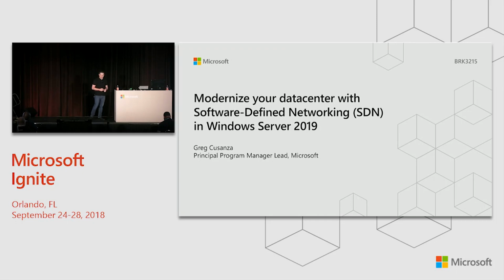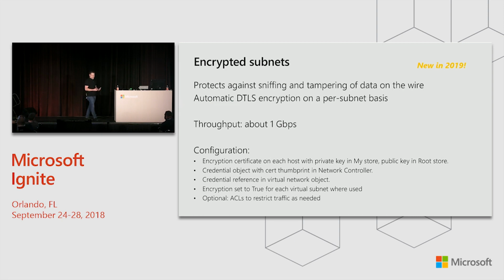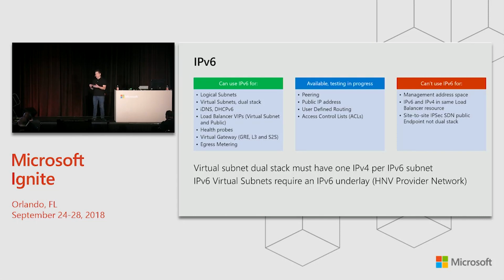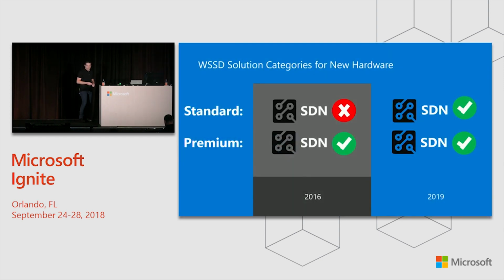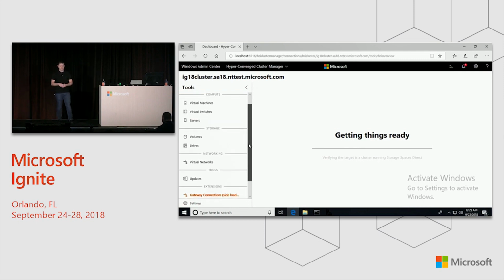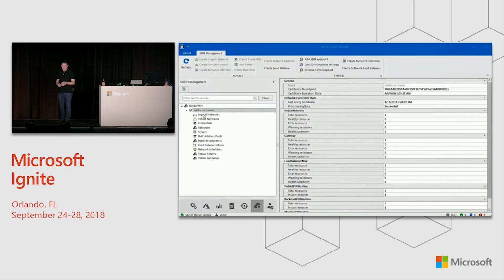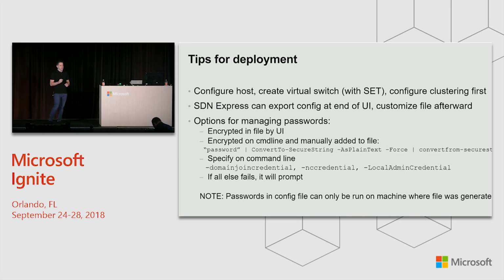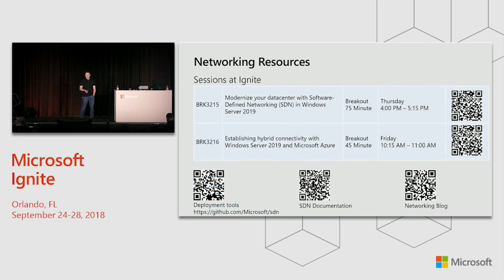Modernize your datacenter with Software-Defined Networking (SDN) in Windows Server - BRK3215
In Windows Server 2019, Software-Defined Networking (SDN) is faster, more powerful, and simpler to use than ever before with SDN Express for deployment and Windows Admin Center for day-to-day management. Use SDN to harden your network and avoid being the next victim of a malicious person or hacking group. Gain flexibility with virtual appliances from Microsoft and third parties and benefit from rich analysis and visibility into traffic that routes through your network. This packed, technical session shows you how to get started and covers everything new for SDN in Windows Server 2019.